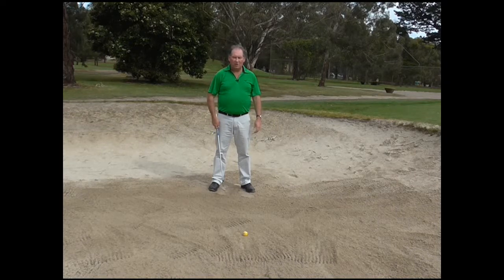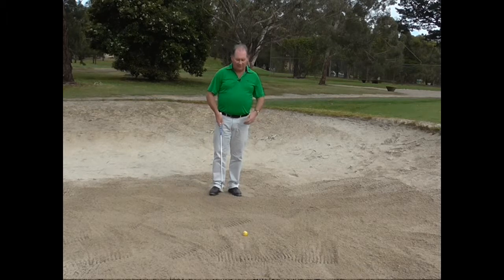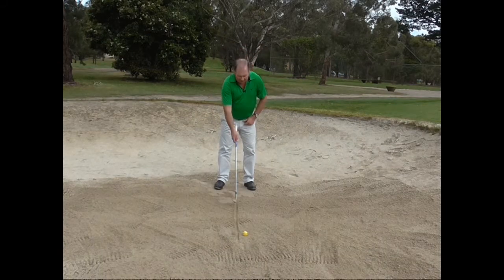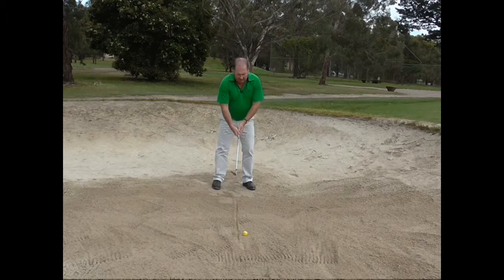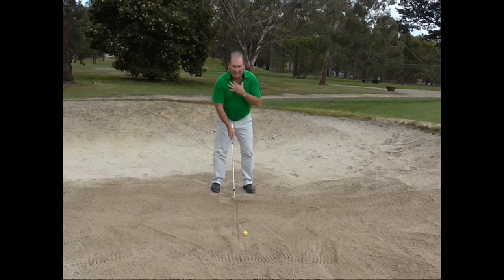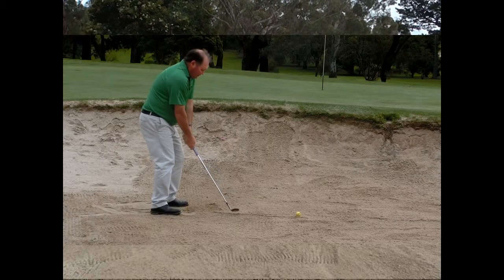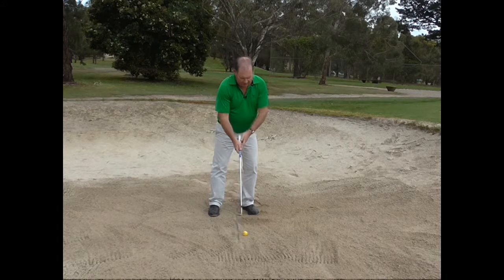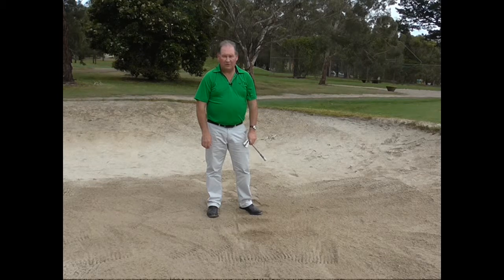Bunkers - The Line In The Sand Drill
Bunkers - The Line In The Sand Drill. In this golf tips golf coaching videos golf tip, Australian PGA Golf Professional,Brian Fitzgerald "The Golf Doctor" shows you a simple practice drill to help you get your golf ball out of the sand more often.
Bunker shots seam to strike fear into most golfers. Yet most golf Professionals woud prefer to be in the bunker than just out of it. When you draw a line in the bunker when playing a bunker shot it helps you to get the sand wedge hitting the sand in the right position under the ball which should get your ball out of the bunker fist time every time.

Brian